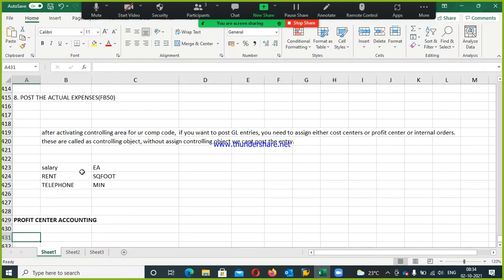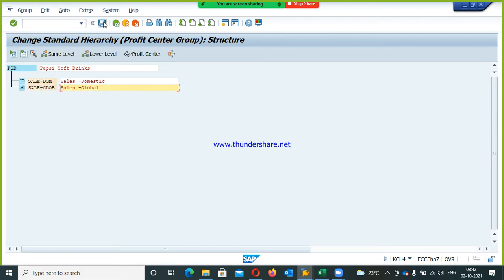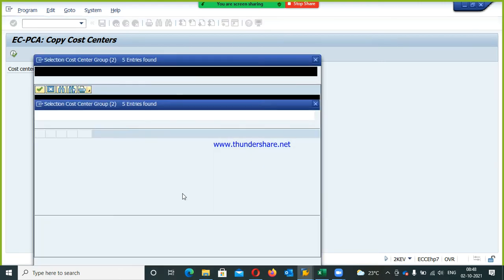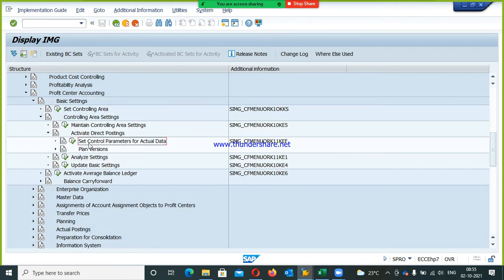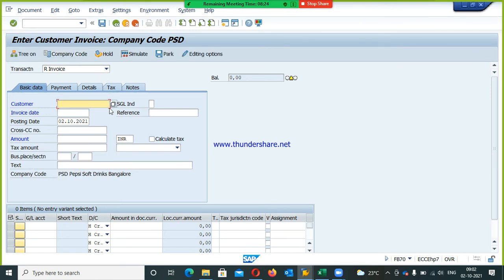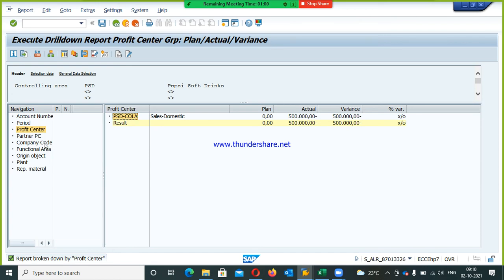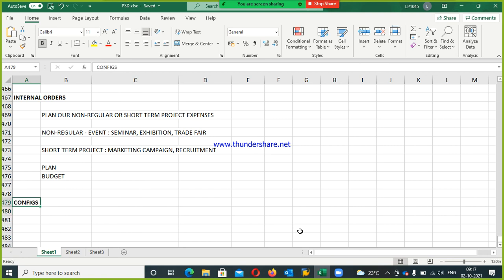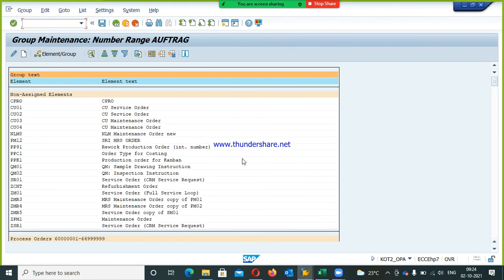SAP FICO 38 Cont 4